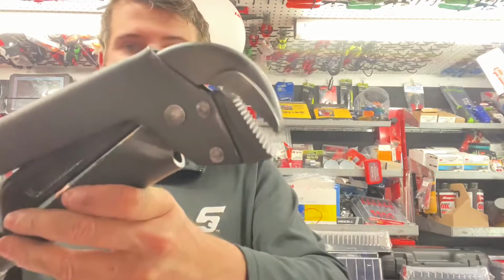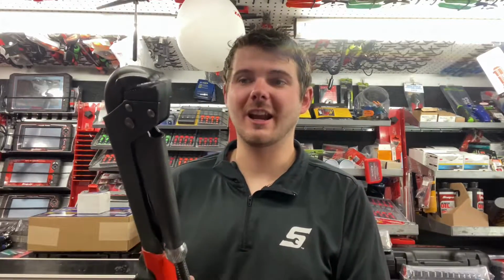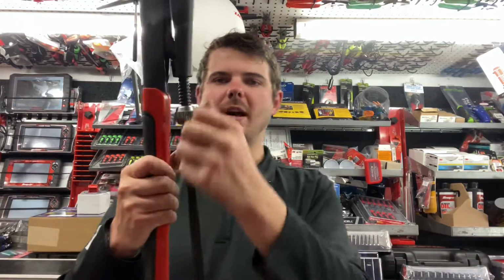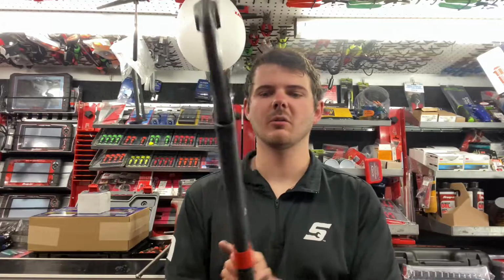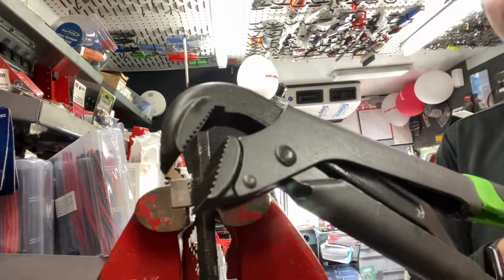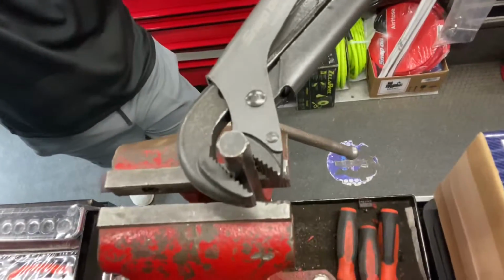SNAPON PWZ PLIERS!! Demo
Who doesn’t love a good set of pliers!! Pwz pliers are built to grab on anything!!!